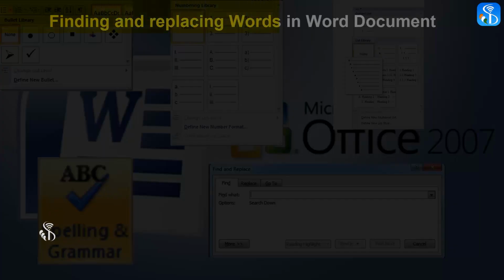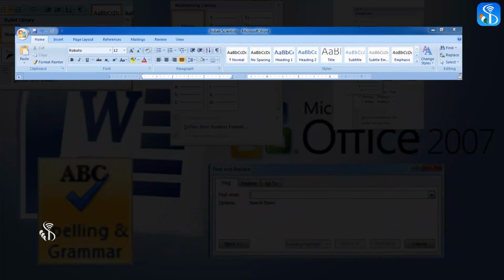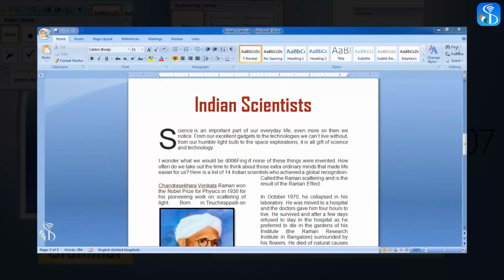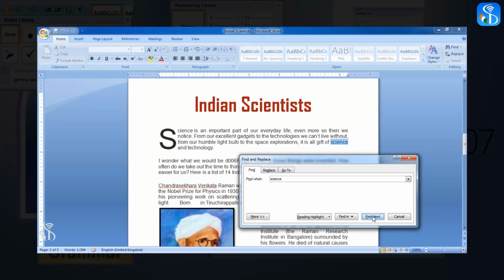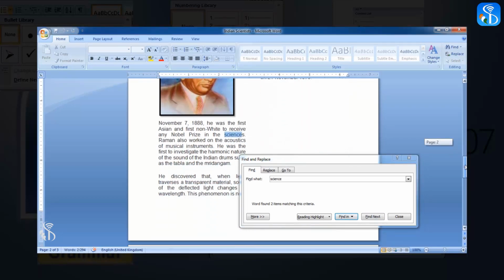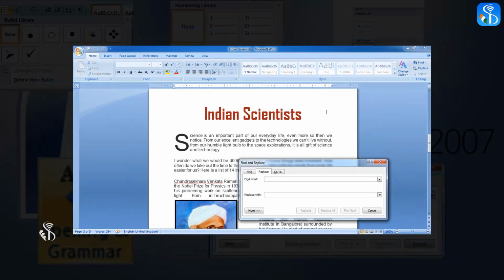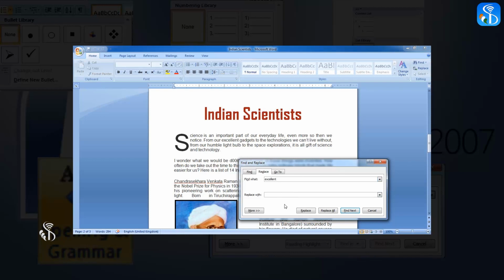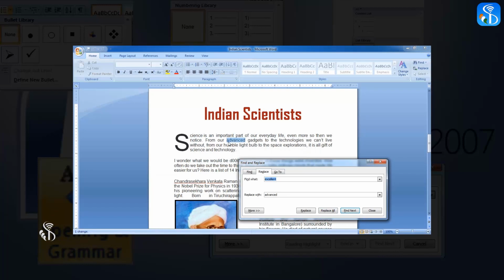Finding and replacing Words in Word Document